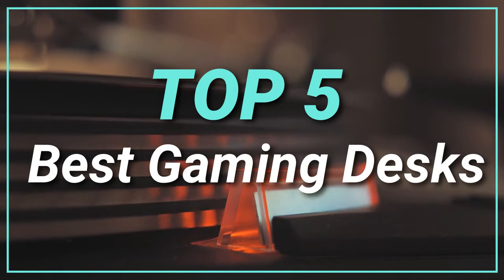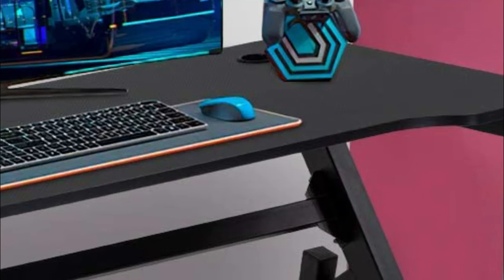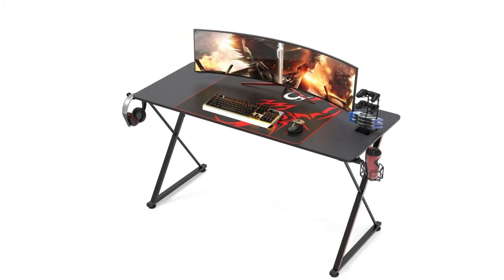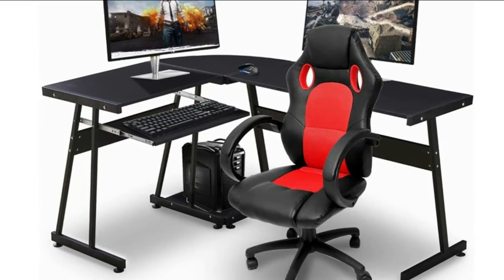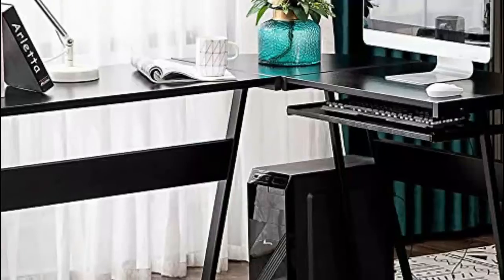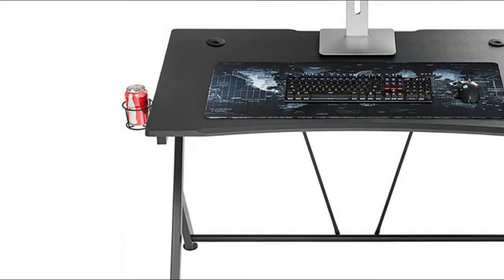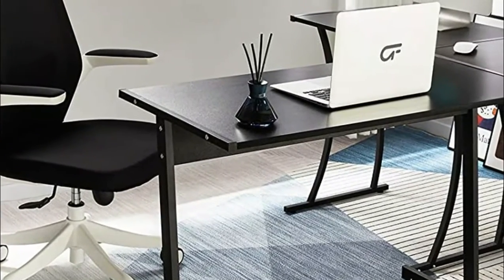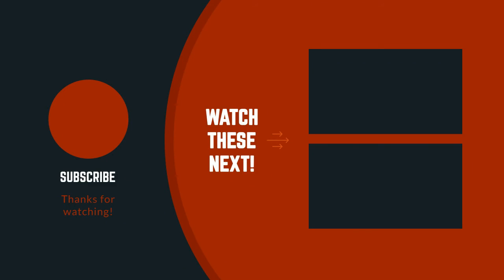Best Gaming Desks 2022 : Top 5 Gaming Desks Reviews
Are you Looking for the Best Gaming Desks. You Can Watch Here The Top 5 Gaming Desks Reviews Videos. Wish It Will Help You To Find. Follow below for more details.

1. GreenForest L Shaped Gaming Desk

2. Mr IRONSTONE Gaming Desk

3. ivinta Reversible Black Gaming Desk

4. DESIGNA Gaming Desk

5. BestOffice Gaming Desk